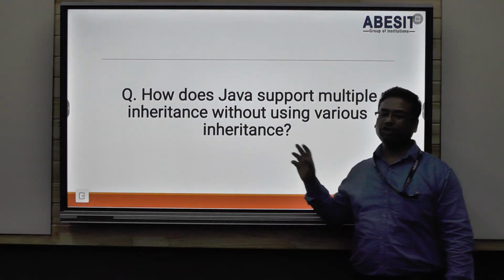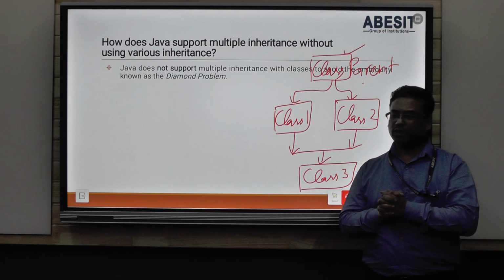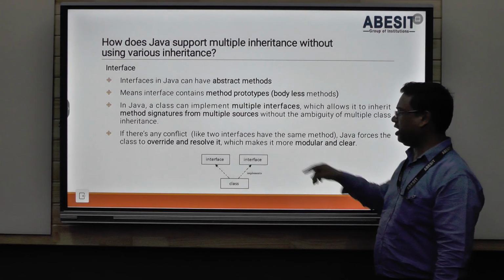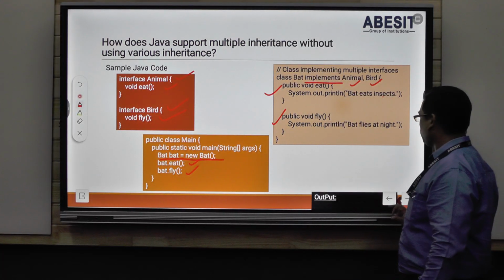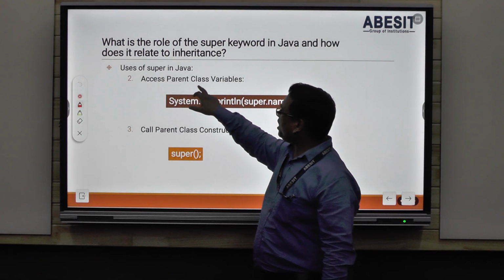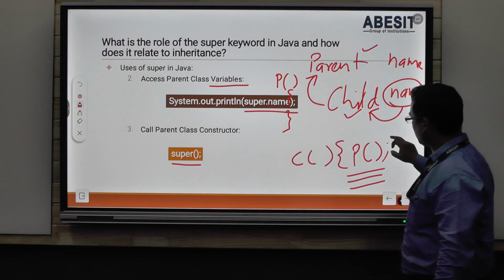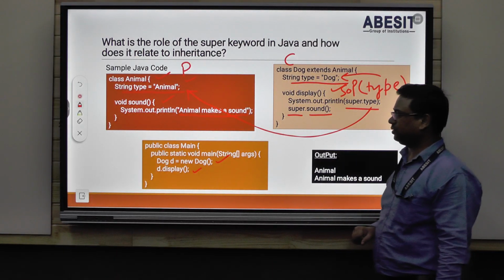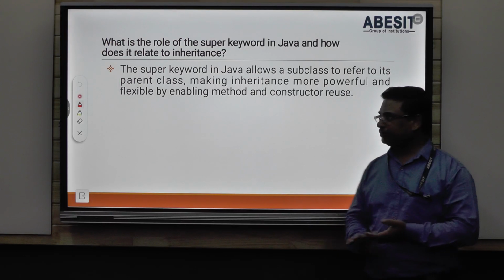OOPS | Multiple Inheritance | Interface | Super Keyword | Training & Placement | ABESIT